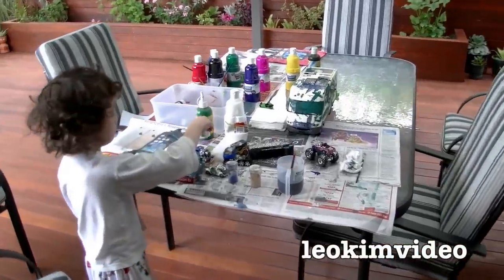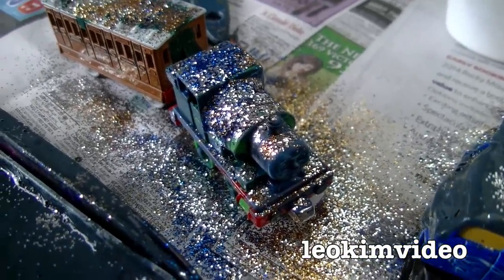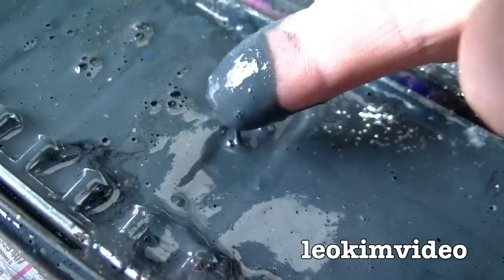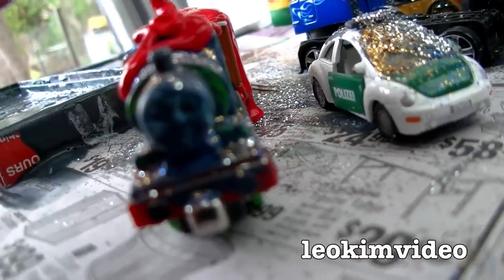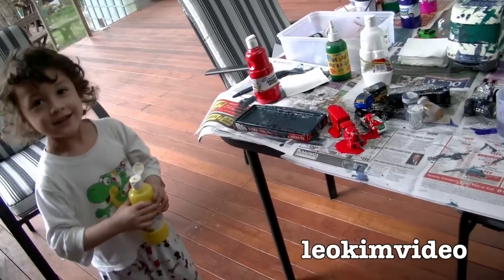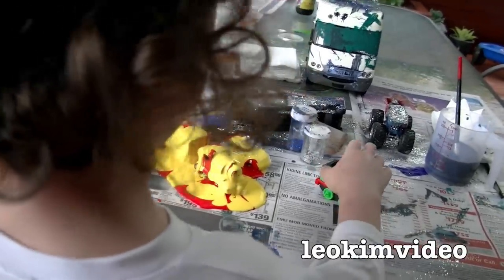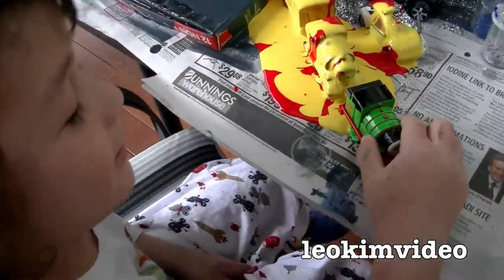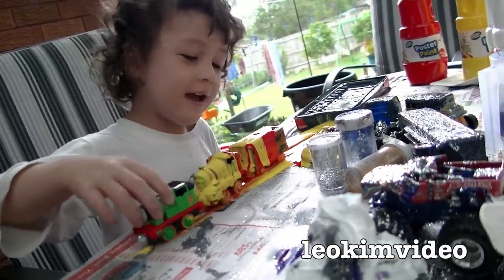Thomas Percy James Percy On Fire Painting Trains Hot Wheels Monster Truck Bling Awesome Fun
Playing with paint and toys is so much fun, especially when your out to turn Percy The Small Engine into Thomas The Tank. Add some silver and gold glitter and your toy trains become bling trains. But don't stop there, just squeeze on tons of colourful paint and turn Thomas Percy into James Percy. Add some yellow and James Percy is on fire. To put out the fire just squeeze on loads of cool blue paint so Thomas Percy on fire becomes Thomas Percy again. Paint your Hot Wheels cars and monster trucks..wow. Possibly this is the best fun you can have playing with toy trains and toy cars, but don't forget to clean up the mess! Definitely a craft painting idea for your children if they enjoy cars and trains.

"Too Much of a Good Thing Is Wonderful", Liberace's unofficial motto and often used one liner from his act.

Władziu (or Vladziu) Valentino Liberace May 16, 1919 -- February 4, 1987), known as Liberace, was an American pianist and vocalist. A child prodigy and the first generation son of working class immigrants, Liberace's career spanned over four decades of concerts, recordings, motion pictures, television, and endorsements. Liberace became world-famous, earning two Emmy Awards, six gold albums and two stars on the Hollywood Walk of Fame. He was received by British royalty and numerous US Presidents. During the 1950s--1970s he was listed in the Guinness Book of World Records as the highest-paid entertainer in the world and embraced a lifestyle of extravagant flamboyance both on and off stage. Liberace's piano playing style was both celebrated and pilloried for his stylized flourishes, trademark double and triple arpeggios and his condensing of classical pieces leaving out what he called "all the boring parts." As early as the 1950s, Liberace was also the first major mainstream star to wear flashy, lavish costumes and to unapologetically present himself as effeminate and androgynous. Eschewing a heavy security presence preferred by many celebrities, Liberace was known for allowing his fans to approach him both on and off the stage. Liberace also established the Liberace Museum which served as a repository for his cars, costumes and personal effects as well as The Liberace Foundation which has awarded millions of dollars in scholarships to fledgling performers. In recent years he has been credited by many as being the forerunner of outrageous, flashy stars such as Elton John, Boy George and Lady Gaga as well as bling-bling culture.